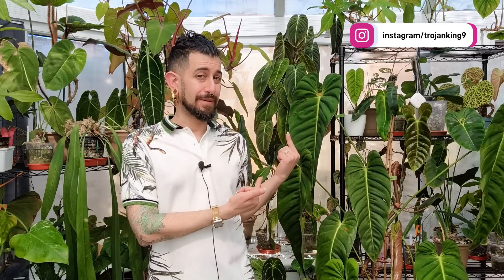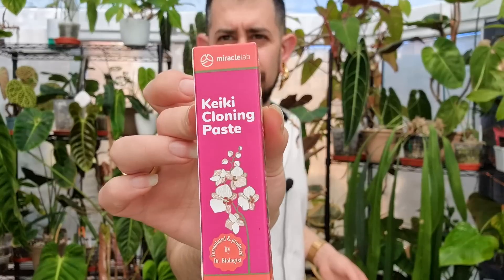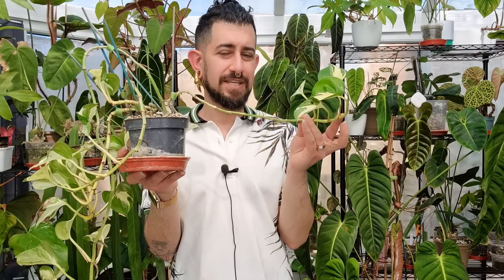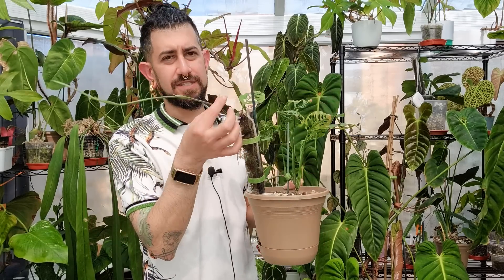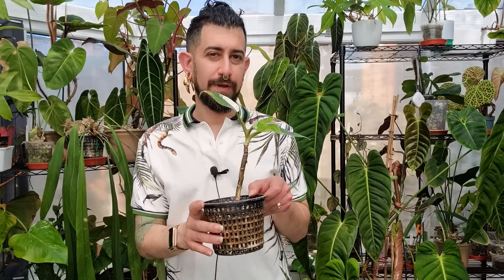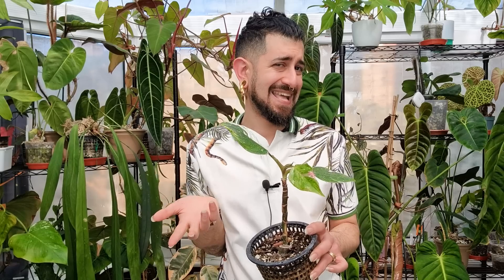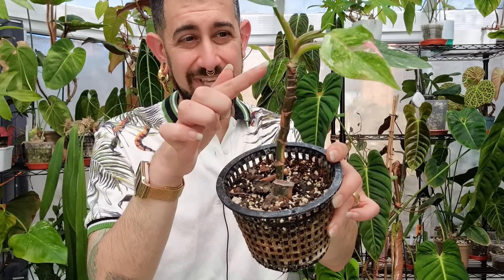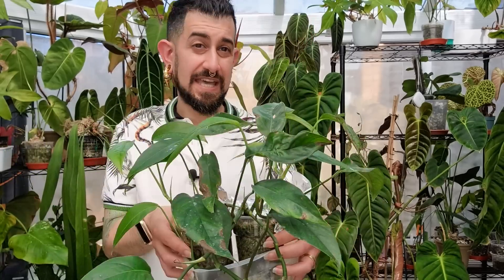Pushing Houseplant Boundaries: Trying 3 Unusual & Unique Growth Hacks! 🌿📈🔥 | From Leggy to Bushy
Hi Plant lovers! 🌿

In today's video, I dive into the intriguing world of lesser-known plant hacks, testing them out to see if they can boost the growth of your houseplants. From the leggy ones crying out for bushier growth to the leafless plants that need a nudge to sprout new leaves, these hacks may hold the keys to transform your plant care routine.

I kick off the experiments with Keiki paste, applying it to the dormant nodes of a Manjula Pothos and a Monstera Obliqua Peru. Will it spark growth and push those nodes into action? Let's find out! Next up, I test out notching on a Philodendron White Princess. It's a trick that's said to encourage the plant to branch out - let's see if it works! Lastly, I put reflective mulch to the test on an Epipremnum Pinnatum that's been struggling to get enough light.

Each of these hacks is aimed at solving common houseplant issues and kickstarting your plants into life. But do they really work? There's only one way to find out!

If you've been looking for ways to encourage bushier growth, activate more growth, and increase light levels, this video is for you. Join me as I discover the true potential of these plant hacks. Let's embark on this plant journey together!

Happy Planting! 🌿🌱🍃

Chapters:
00:00 Intro
02:53 Testing Keiki Paste
12:44 Notching Experiment
21:18 Trying Reflective Mulch
28:14 Final Thoughts

Growing accessories